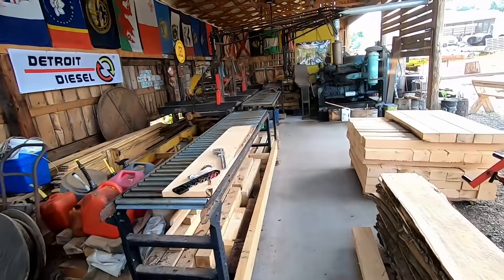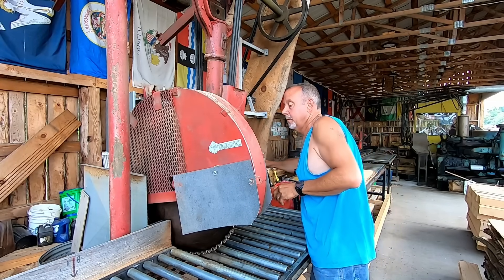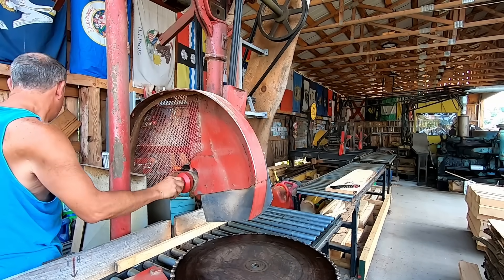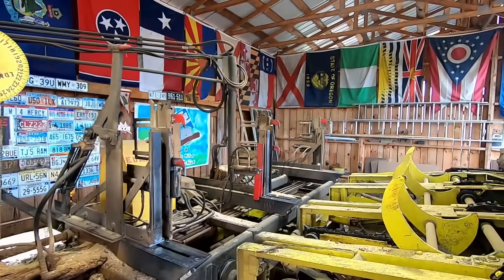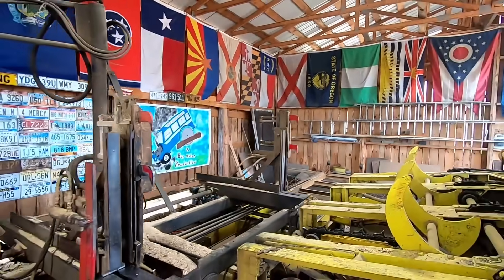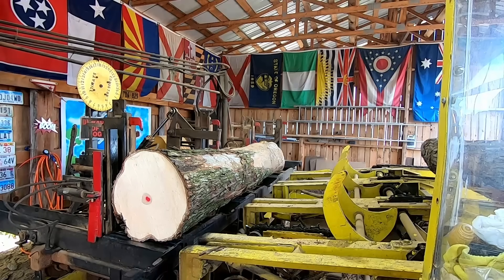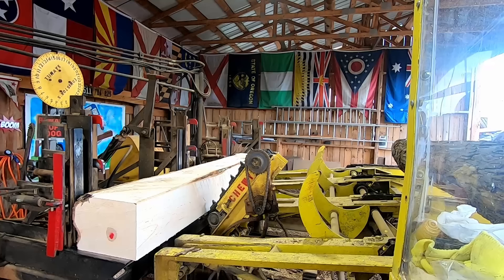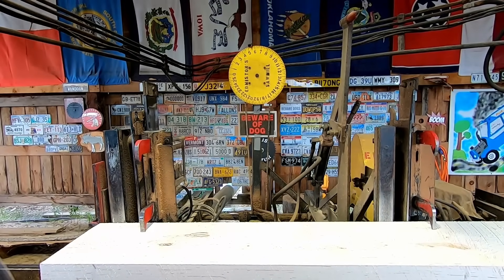working on the swing saw and sawing more decking # 451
taking off the 28" saw blade to get it sharpened so we can keep sawing our order , hope you enjoy!